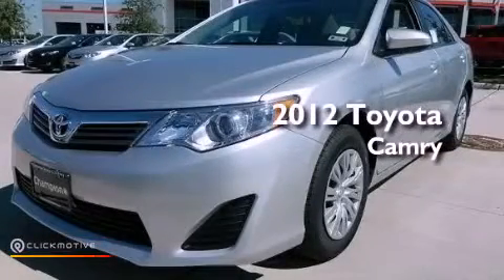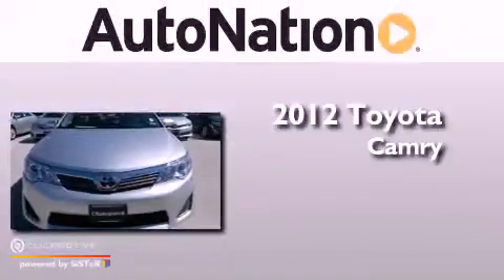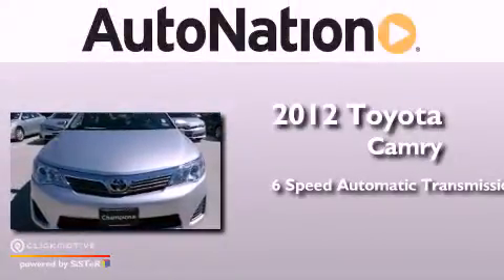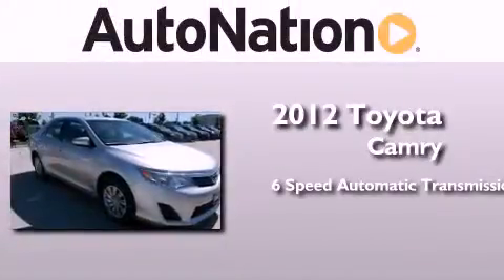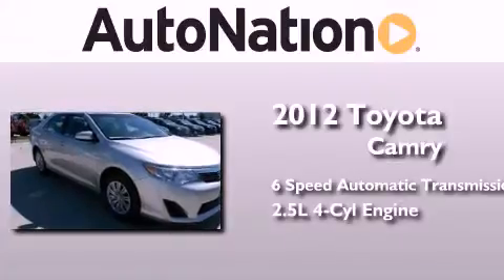2012 Toyota Camry Houston Texas 77034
Year : 2012
 Make : Toyota
 Model : Camry
 Engine : Gas I4 2.5L/152
 Trans . : Automatic
 Exterior : Classic Silver Metallic

 Interior : Ash